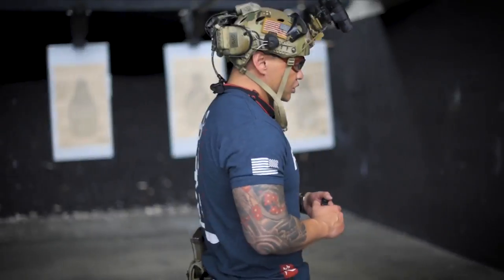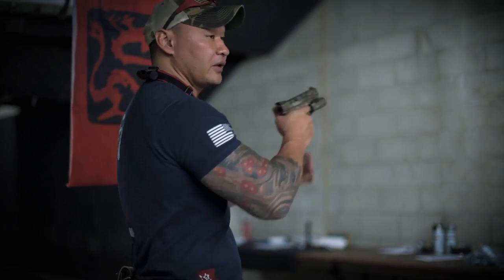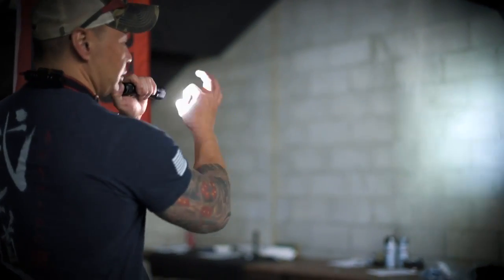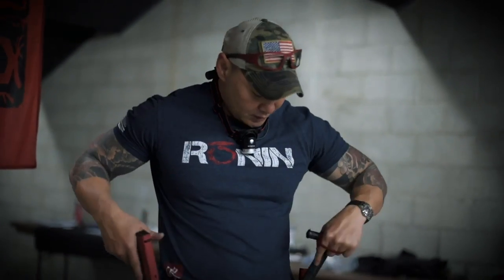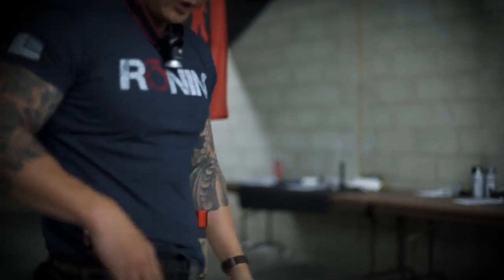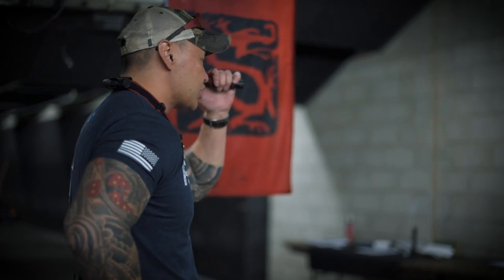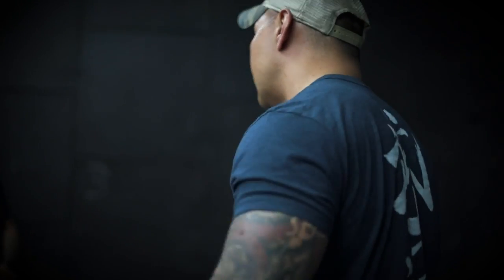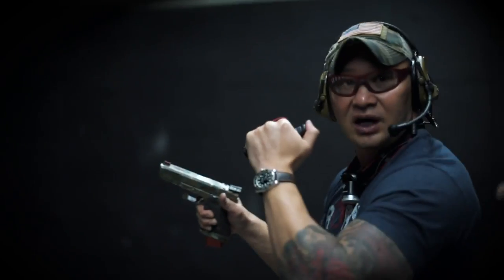Rōnin (Low-Light Pistol) Course -Arcadia, CA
Please join in on our Rōnin “Low-Light Pistol” Course hosted by Arcadia PD, CA.  In this video, I talk over the importance of setting up a combat pistol for low-light and no light engagement.
Join me as I discuss the listens learned during my time on the Special Forces A-Teams.

Tu Lam (Retired U.S. Army Special Forces- Green Beret) -23 Years Full Spectrum Warfare, U.S. Army Special Operations worked throughout 27 countries worldwide. Team-Leader assignments in Unconventional Warfare, Foreign Internal Defense, Special Reconnaissance, Hostage Rescue, Direct Action and Counter-Terrorism Operations in permissive and non-permissive environments. Composite Special Forces team training and development team leader. Founder/CEO and Director of Training and Research Development for Rōnin Tactics Inc.